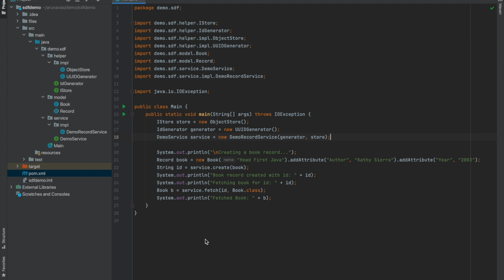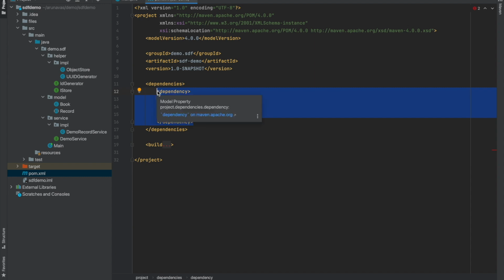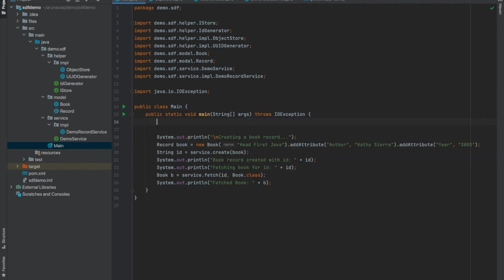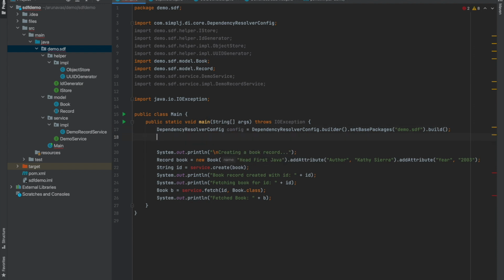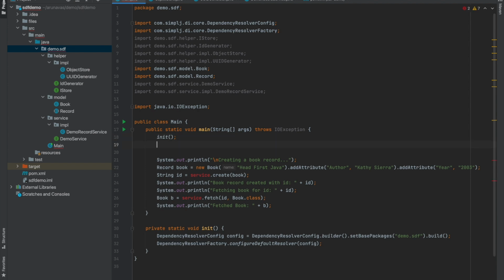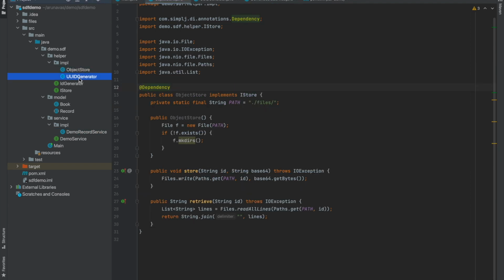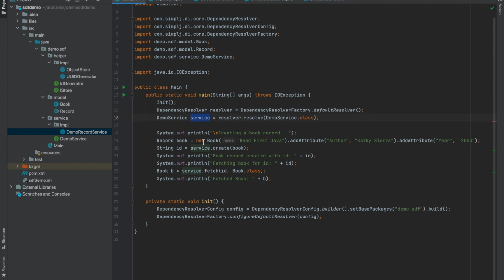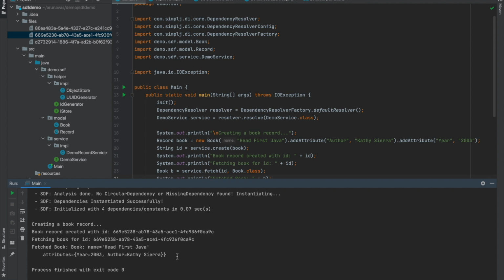03.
Resolve dependencies using @Dependency annotation in SDF.